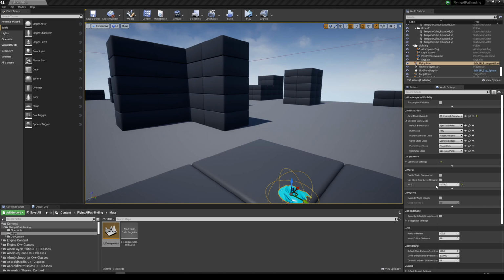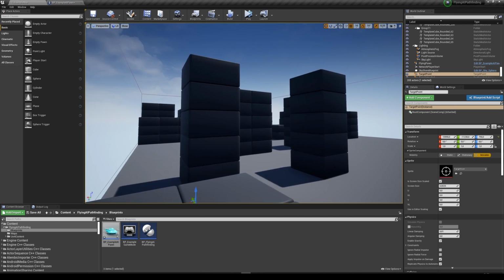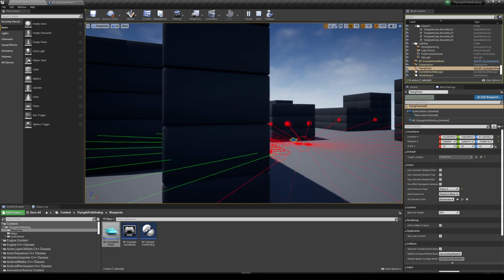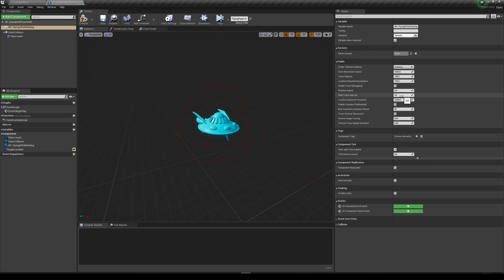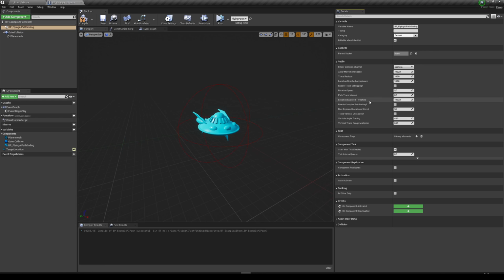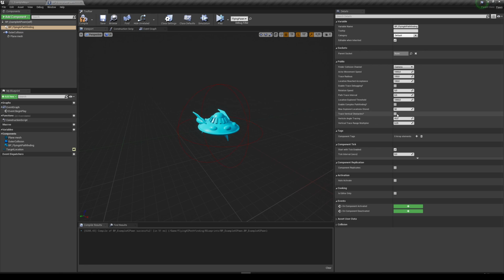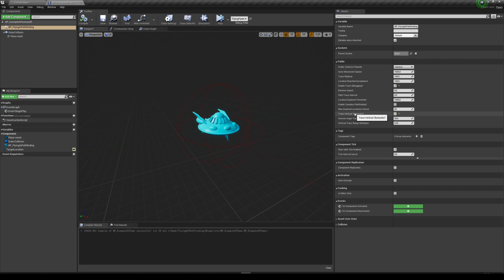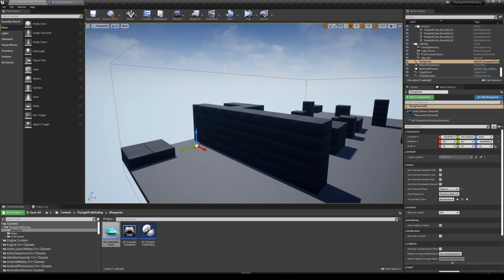Unreal Engine 4 | Marketplace | Flying AI Pathfinding | Showcase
Hi everyone, in this video I'm going to go over the main aspects and functionalities of my Flying AI Pathfinding system that I just released in the marketplace.